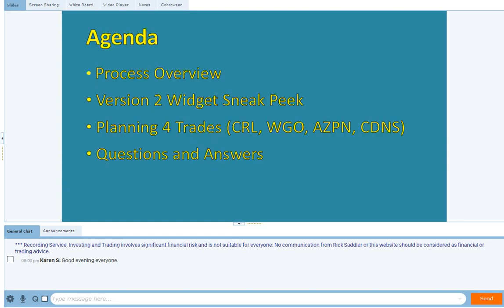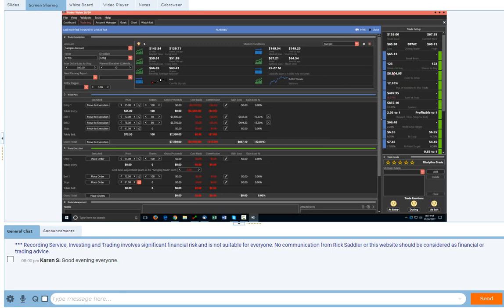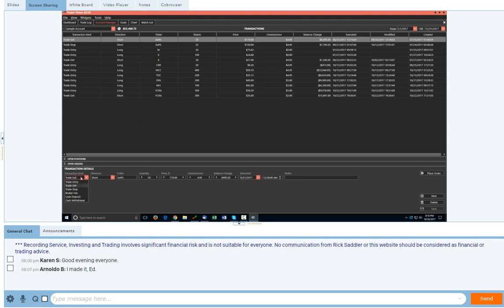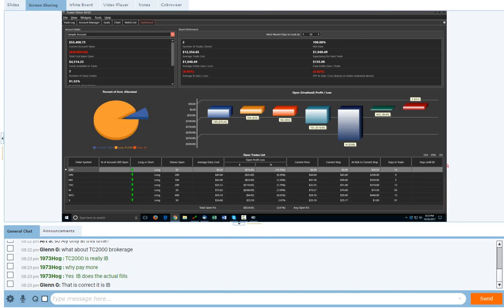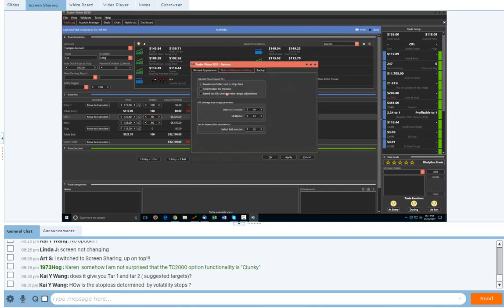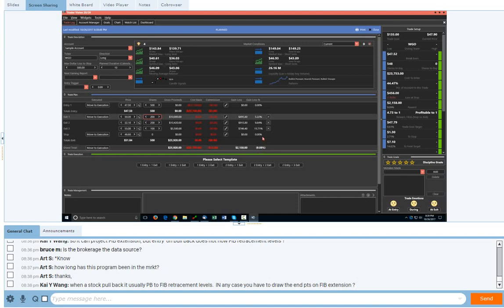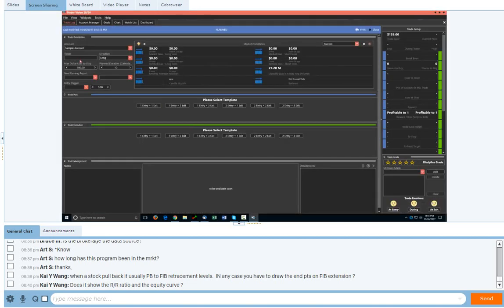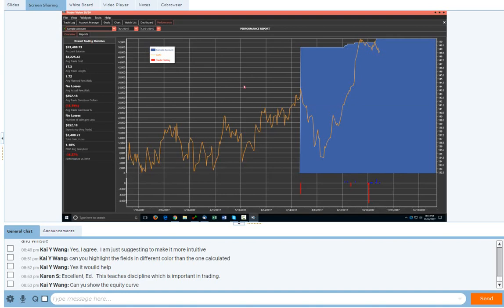10-26-17 Trader Vision 20/20 Workshop - Version 2 Sneak Peek - Plan Your Trade - Trade Your Plan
October Trader Vision workshop presented by Ed Carter.  This session includes a discussion of what a strong Trading Process entails, a sneak peek of how Trader Vision 20/20 Version 2 supports a strong process and then 5 trades are planned as examples.